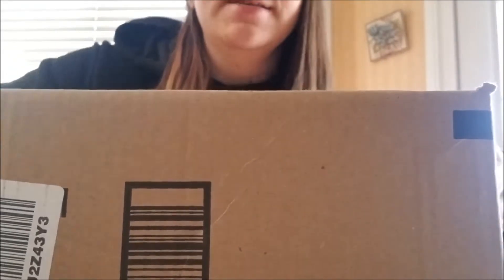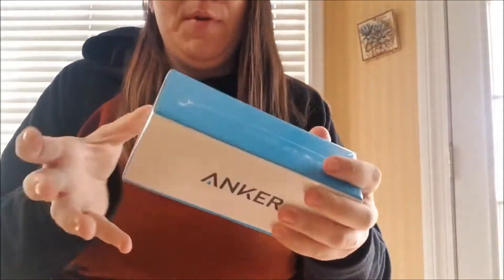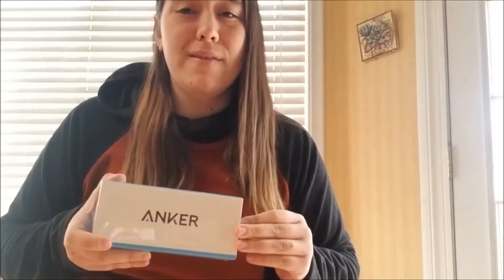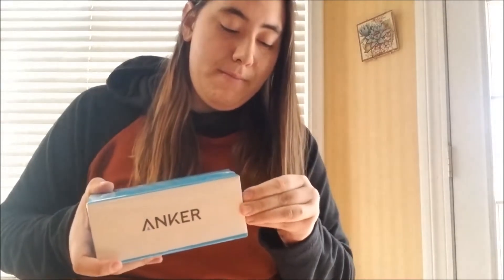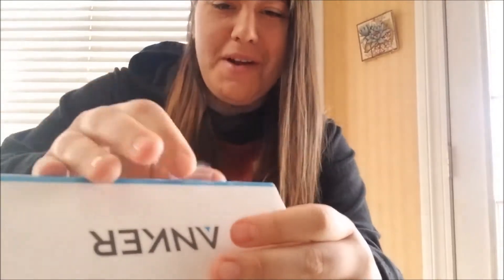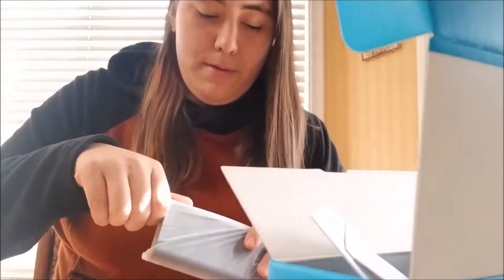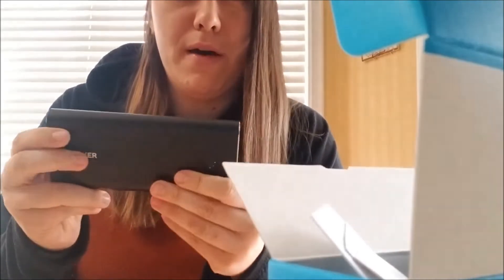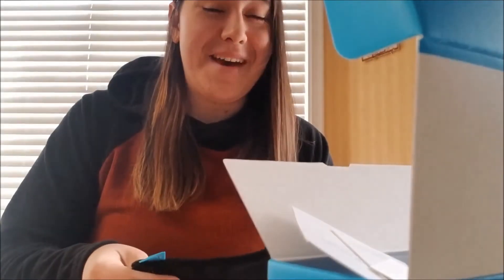PCT 2019 New Anker charger and New Melanzana micro grid hoodie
I decided to get a new charger. I WOULD NOT RECOMMEND THIS CHARGER! IT IS WAYYYY TO HEAVY... I'm carrying this brick so I can get out of town super fast. This charger is not needed and everyone would be fine with a 10,000 mah Anker charger.

I would definitely recommend the Melanzana micro grid hoodie!! Its very comfortable! They are only available at the store in Leadville, CO unfortunately. or you can go on Ebay and pay a crazy amount.